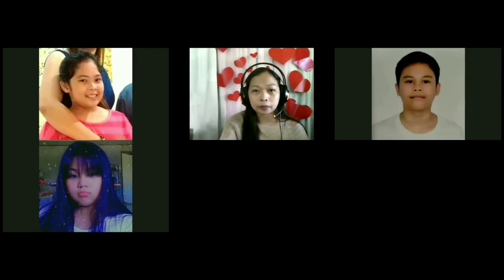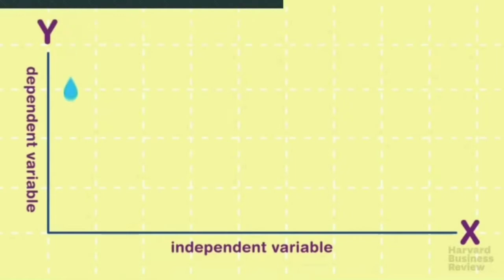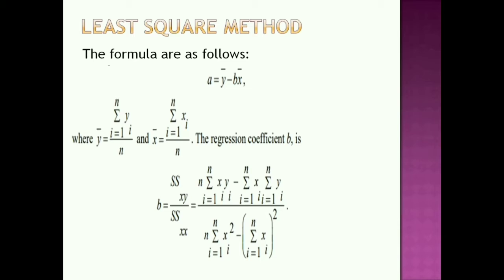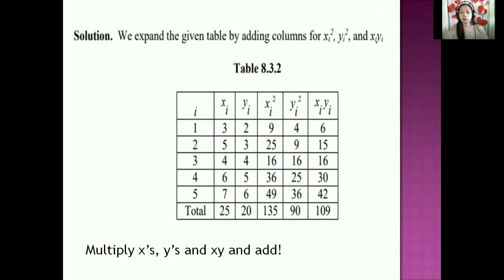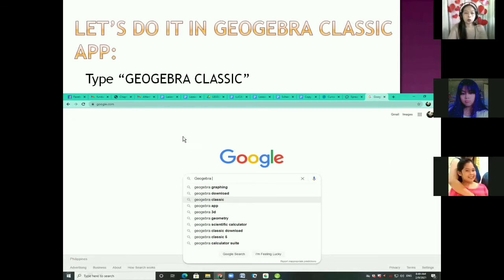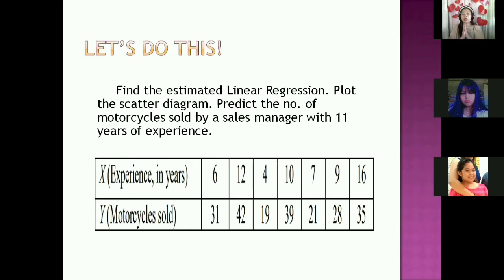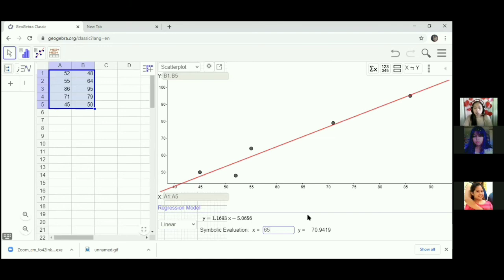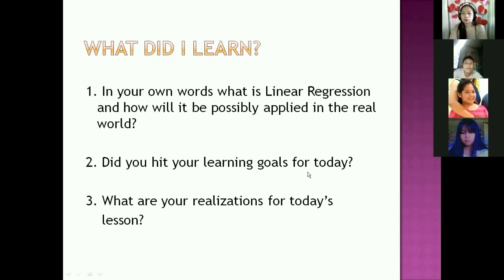Learn Linear Regression in 20 mins